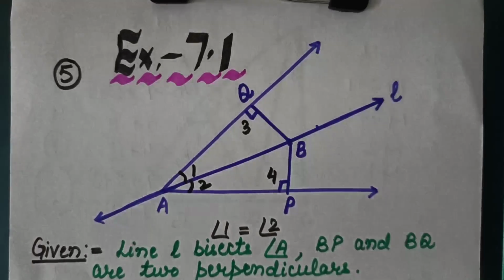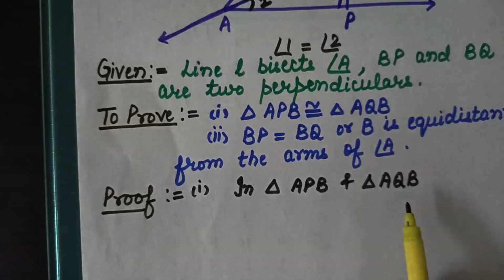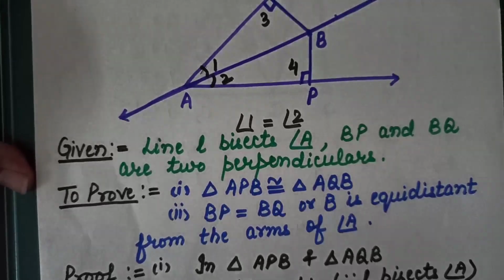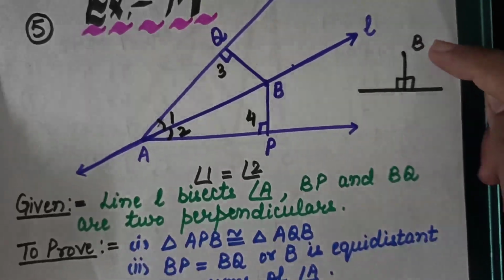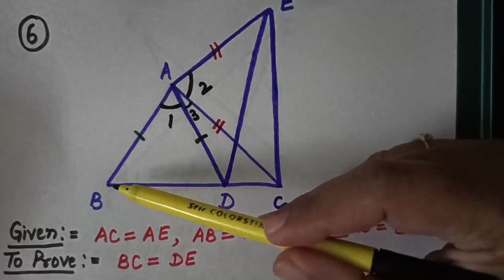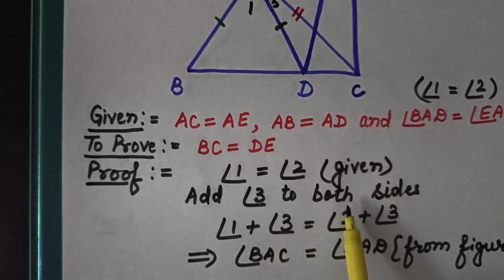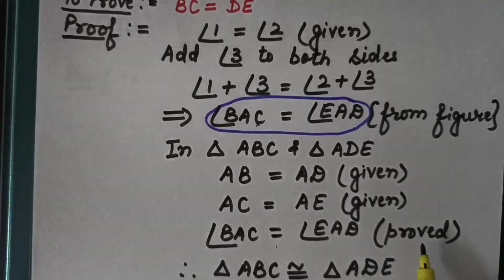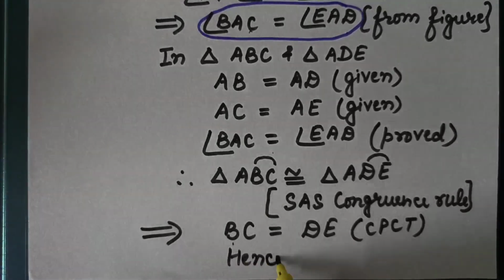Ch.-7, TRIANGLES Ex.-7.1(Q-5 and Q-6)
In this video I have explained Q-5 and Q-6 of Ex. -7.1